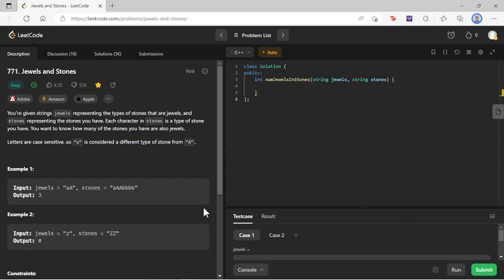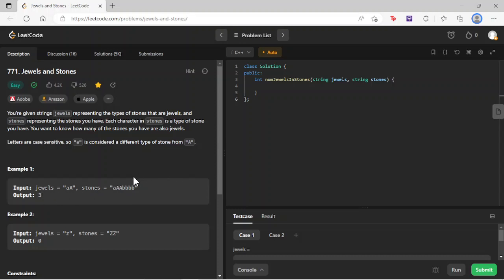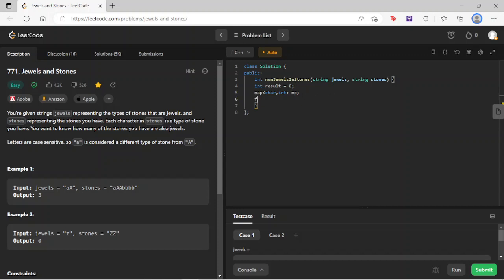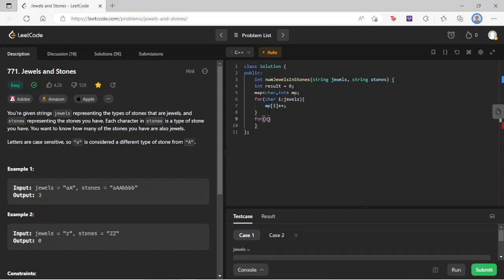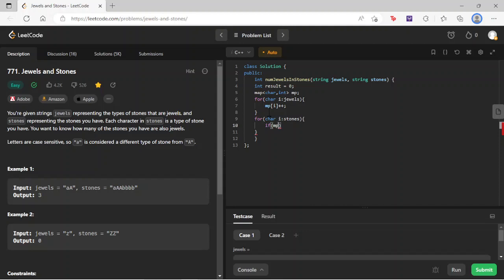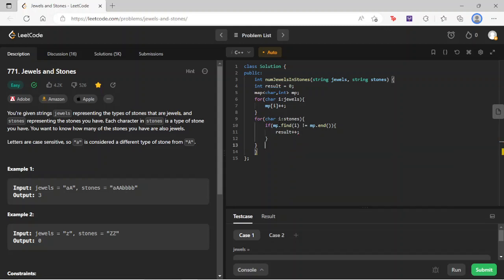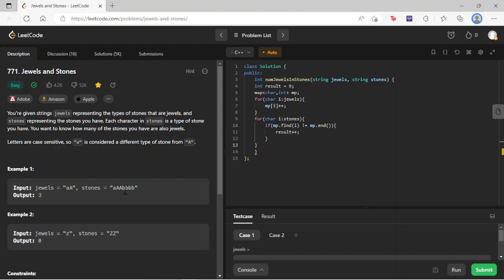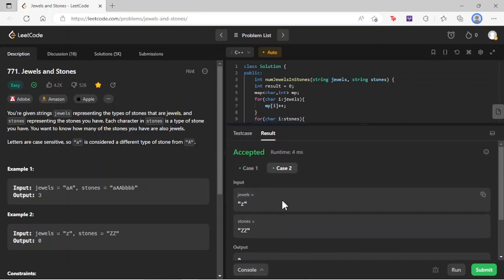771. Jewels and Stones - Leetcode - C++ Tutorial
This C++ tutorial helps you how to solve the problem on Leetcode that is called, 771. Jewels and Stones. Follow along to learn some programming!